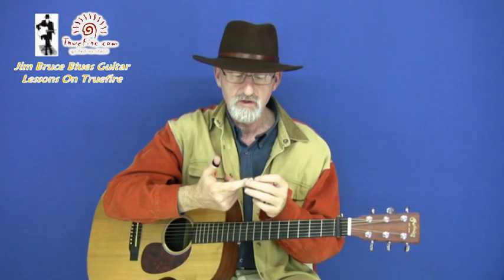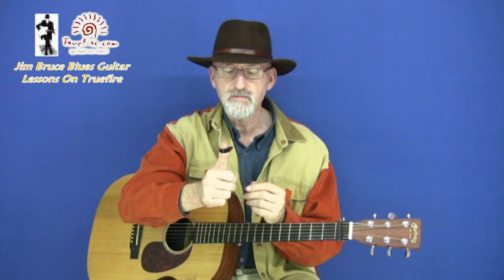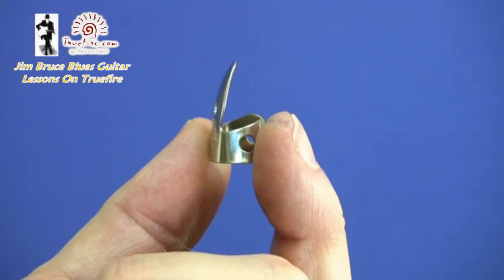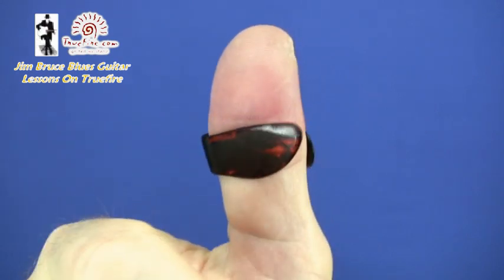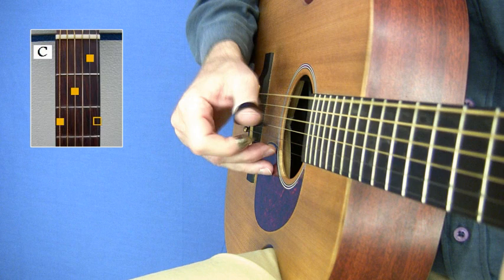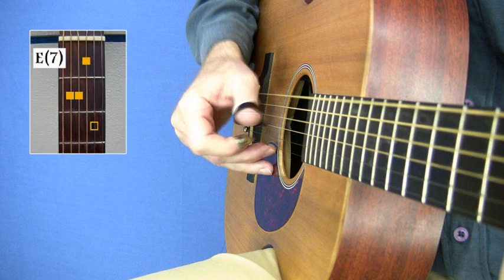Reverend Gary Davis - Fingerstyle Blues Guitar Lesson in C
If you want to start fingerpicking blues guitar, it's important to learn the right way. This video teaches you how to get started with acoustic blues fingerstyle guitar!

Jim Bruce is an acoustic blues fingerstyle guitar instructor. In this video, he shares some tips and tricks for learning the style of fingerpicking blues!

- Learn how to keep it real with your picking hand fingering position
- Understand which chords are compatible when playing the different acoustic blues fingerstyles

Jim Bruce is an expert fingerstyle blues guitarist, a world-class educator and the author of two best-selling instructional books (Acoustic Blues Fingerstyle Guitar Volumes 1 & 2).

He has been teaching for over 30 years. In this special video he'll teach you some basic acoustic blues fingerstyle guitar chords that will open up a whole new world of possibilities in your playing!

In this video, Jim Bruce teaches you the basic techniques of playing fingerstyle blues and tips for getting started. He also shares some great tunes by famous fingerpickers like Big Bill Broonzy, Blind Blake and Robert Johnson.

If you're looking for fingerstyle blues guitar lessons on how to play like the masters of blues guitar - Big Bill Broonzy, Blind Blake, Robert Johnson - then watch this video!

I've been playing acoustic blues fingerstyle guitar since the late 1970's when I was in high school and have spent over 30 years studying these styles of music.

Jim Bruce is an internationally touring artist who has been teaching acoustic blues guitar for over 30 years. In this video, Jim offers some tips on how to play the acoustic blues fingerstyle guitar like Blind Boy Fuller, Lightnin' Hopkins and Robert Johnson.

1) Learn about the type of chords these artists used.
2) Learn how they strummed their guitars so you can create a similar rhythm and sound when playing
3) Get familiar with the 12-bar blues progression that all three musicians followed in many of their songs
4) Use your thumb to pluck rather than using your fingers (this will give you a lower tone).
5) Play with conviction!

Acoustic blues is a style of music that's been around for over 100 years. It originated in the southern US and was heavily influenced by African American culture, gospel, and folk traditions.

In this course I'll show you how to play acoustic blues fingerstyle guitar using chords from Mance Lipscombe, Reverend Gary Davis, Scrapper Blackwell and more!

In this video series we'll cover the styles of some of the old Mississippi Blues Guitar players like Big Bill Broonzy, Blind Willie McTell and Robert Johnson.

We're going to start with one of my favorite songs that's been a staple in all my live shows for years now - Keep It Real!

Learn how to play fingerstyle blues guitar, Jim Bruce style - Keep It Real!

In this video I'll teach you the basics of playing fingerstyle acoustic blues guitar. You'll learn about things like chord shapes and techniques for creating improvisational melodies with your left hand while strumming chords with your right.

I'm going to show you a few different tunes from my repertoire that use these techniques so we can explore them together in detail and get you started on building your own solos.

This is geared towards intermediate players who are familiar with basic rhythms and blues progressions but want to take their soloing abilities up a notch.

Jim Bruce's Fingerstyle Blues Guitar course will teach you everything from the basics to advanced techniques. It starts with an introduction to the fingerpicking style, followed by a primer on playing blues and ragtime guitar.

You'll learn how to play in different keys, as well as how to use slides and hammer-ons for added expression. He also includes many classic riffs such as "St James Infirmary" or "Sitting On Top of The World."

Learn to play acoustic blues guitar with Jim Bruce, fingerstyle blues guitarist. This video course teaches you the three most popular styles of slide and open D guitars: Delta Blues, Chicago Blues and Texas Style. In these lessons I show how to use your right hand fingers in different ways for each style so that you can get a full range of sounds. It is possible to explore all styles on one instrument by using alternate tunings!